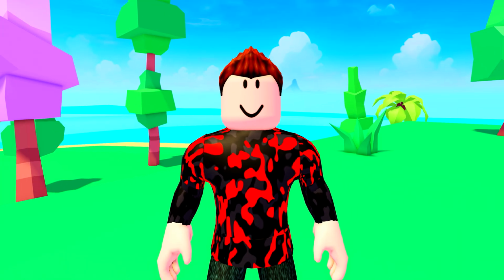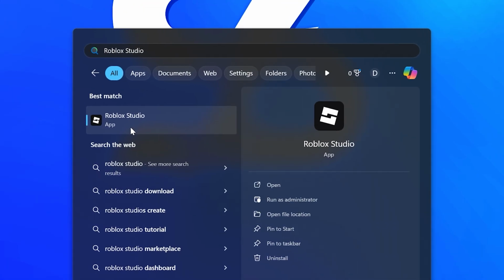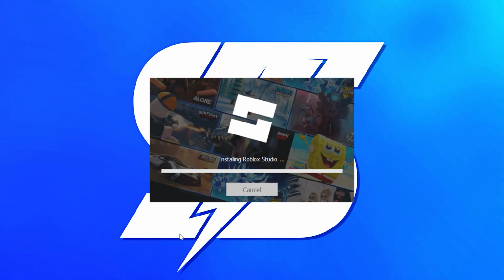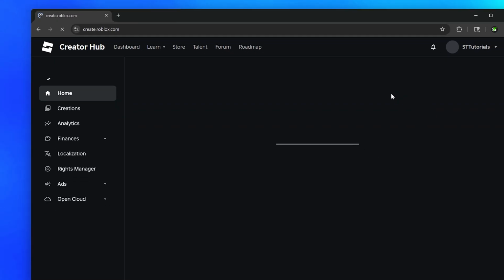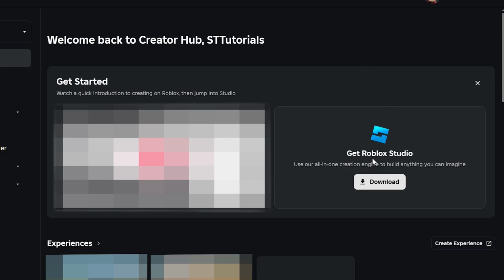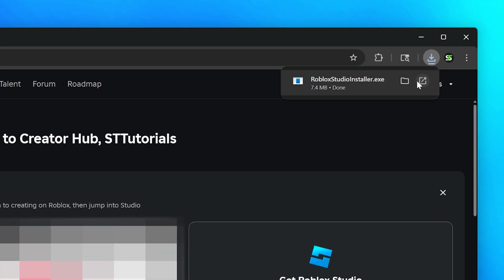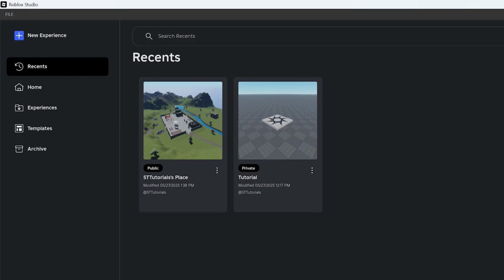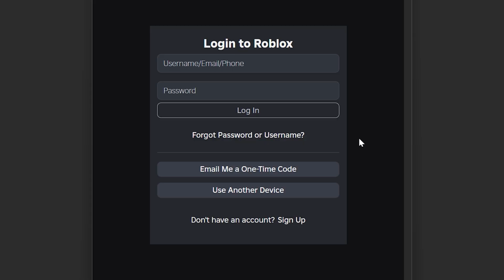How to Download Roblox Studio on PC & Laptop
In this video I show you how to download Roblox Studio on PC & laptop. To install Roblox Studio you can open the Start menu and search for it. If you already have Roblox then it’s possible that you will see Roblox Studio already on your computer. You can select Roblox Studio to begin installing it onto your computer.

Alternatively, you can get Roblox Studio from the Roblox Creator Hub. You can get to the Roblox creator hub by signing into the Roblox website and clicking the Create button at the top. Another option is to select More in the Roblox app then click the Create button.

When you’re on the Roblox Creator Hub you will see the Get Roblox Studio heading. Here you can click the Download button to download the Roblox Studio installer. You will need to run the installer file to install Roblox Studio. The process will take a few moments or minutes depending on your system.

When you have installed Roblox Studio it will typically open automatically. If you have Roblox installed then you may already be signed in to your Roblox account. Otherwise, you will need to sign in manually.